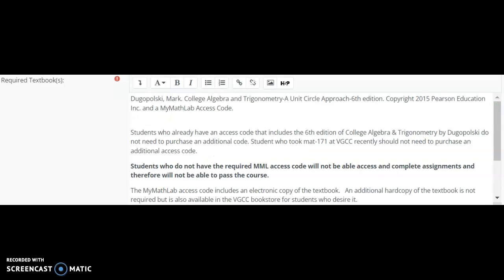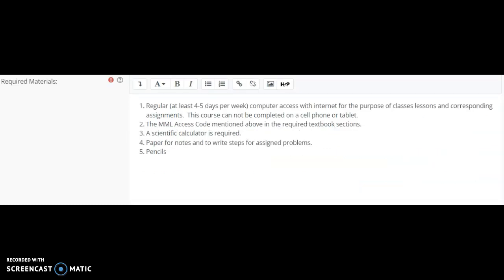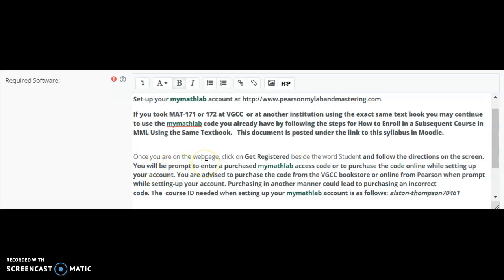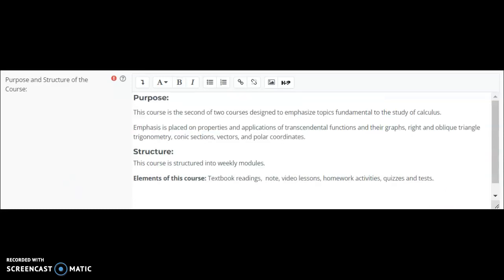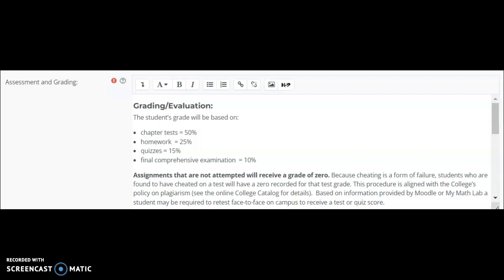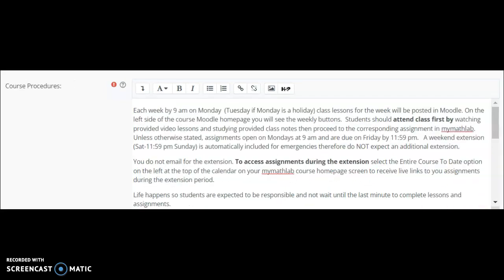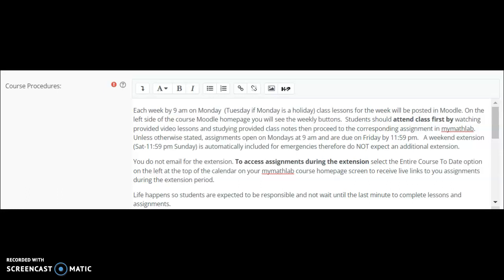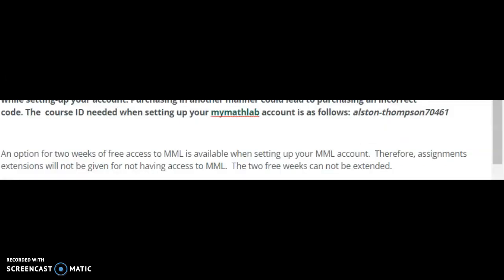Mat-172 Welcome & Getting Started